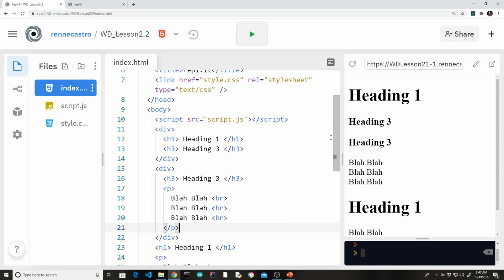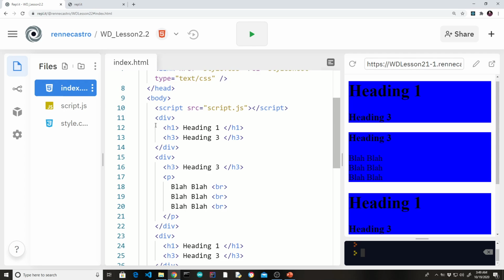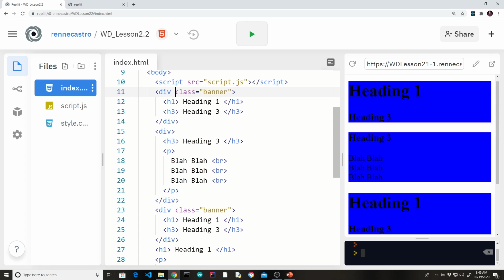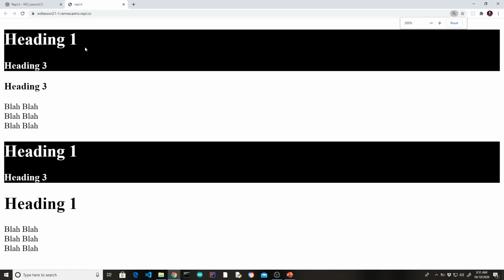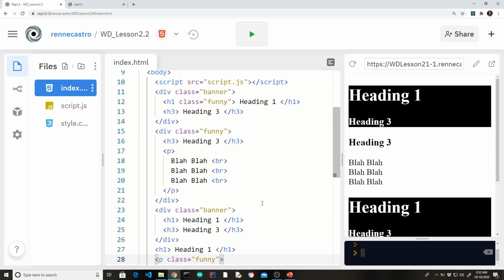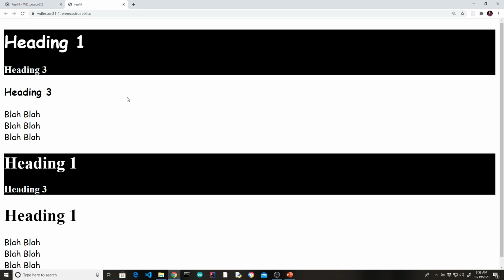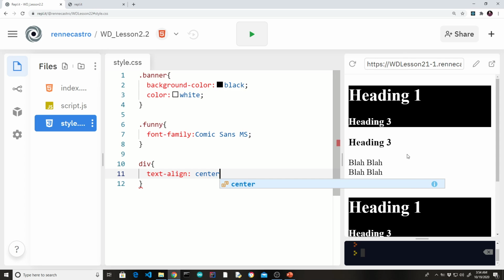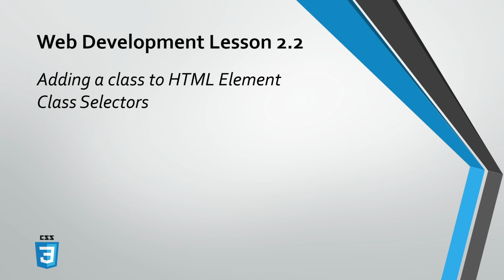WD Lesson2 2